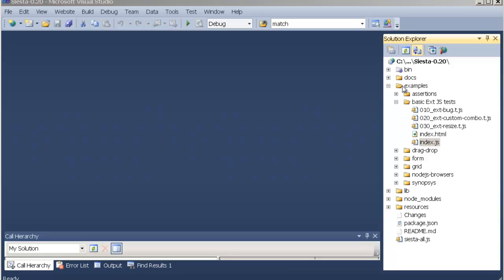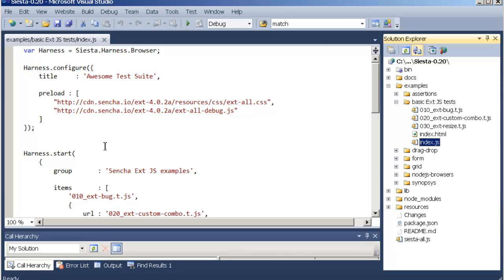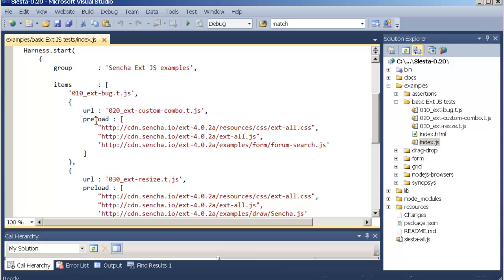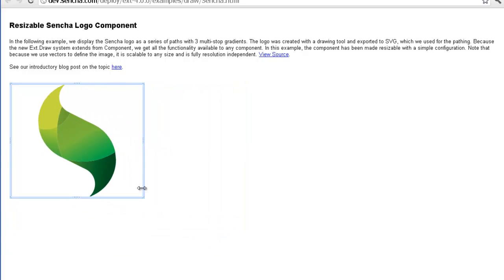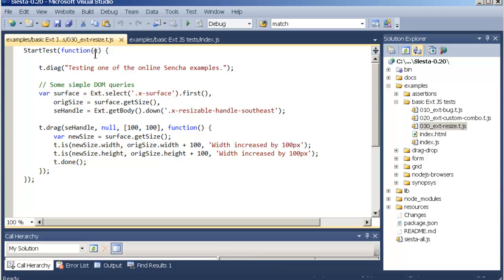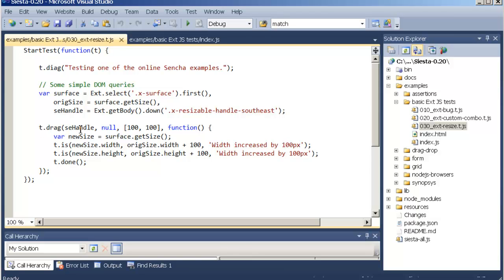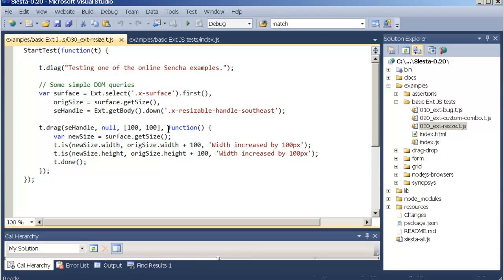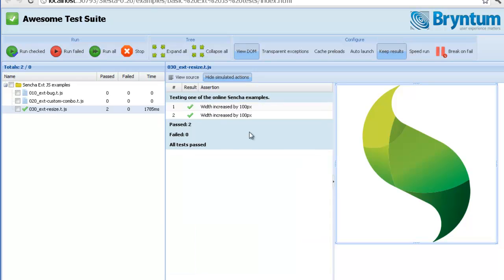Siesta - How to write a simple drag & drop test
A look at writing a simple Ext JS test